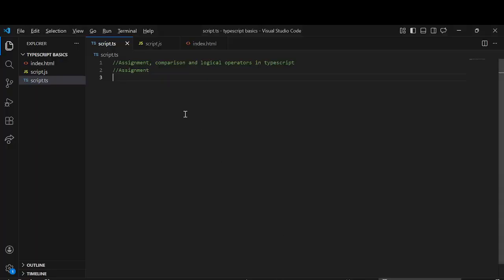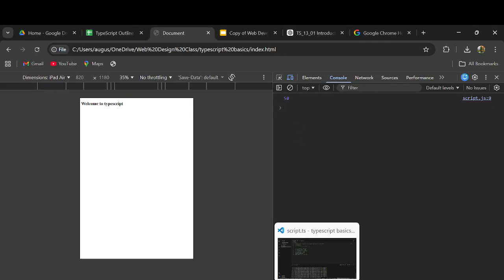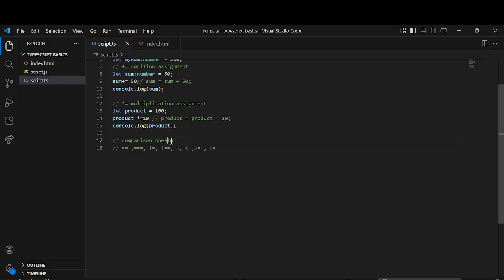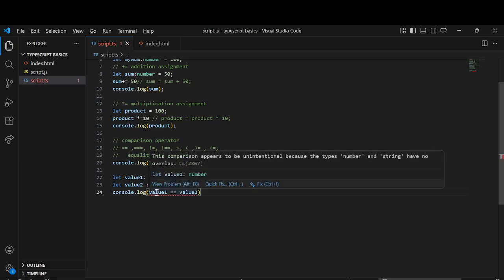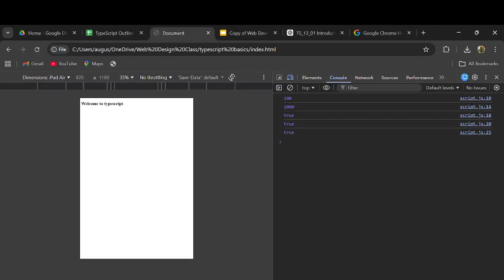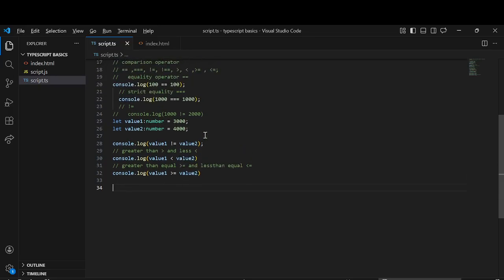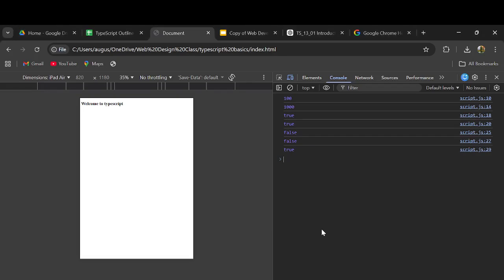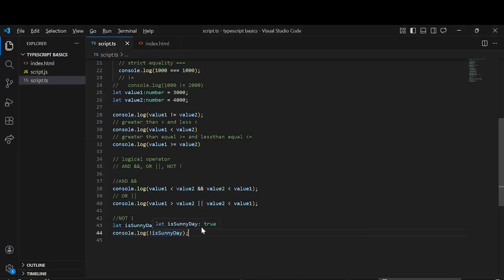Assignment, Comparison & Logical Operators in TypeScript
Master the fundamentals of decision-making in TypeScript with this clear and practical guide to comparison and logical operators. In this tutorial, you'll learn how to evaluate conditions, combine expressions, and write cleaner, more efficient code using operators.

Perfect for beginners and developers looking to strengthen their TypeScript foundation, this video breaks down each concept with simple examples you can apply immediately in real projects.